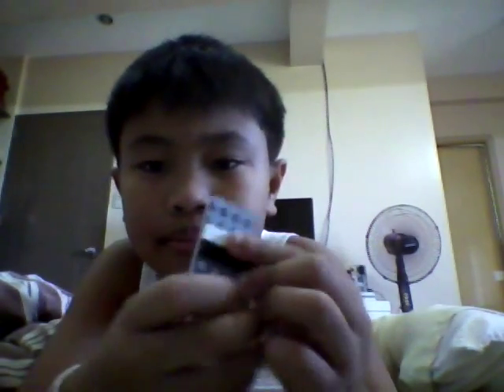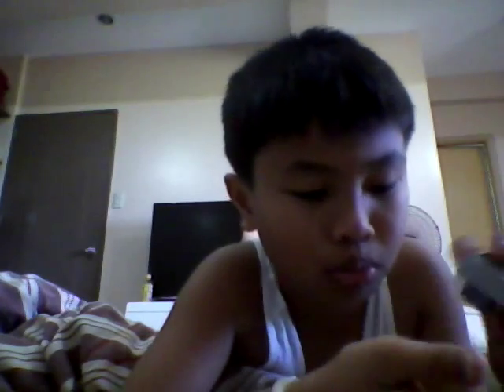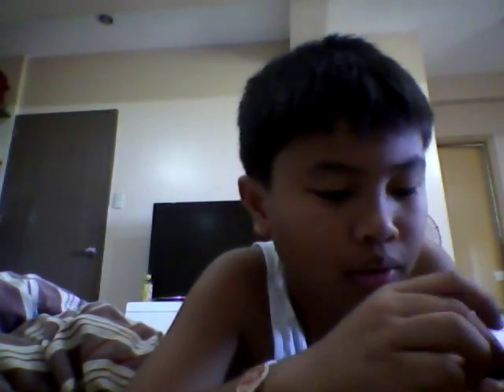Pocket size money bank tutorial